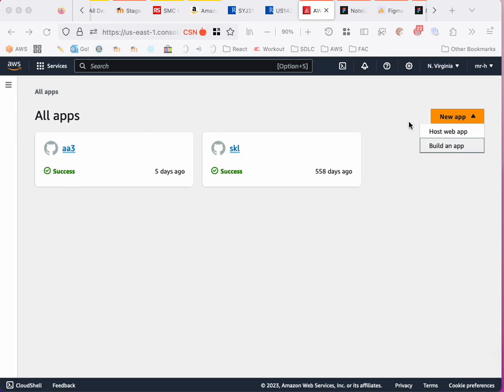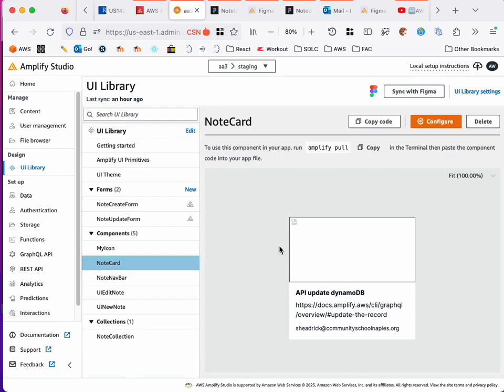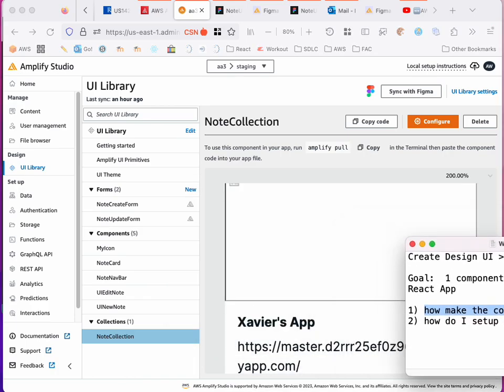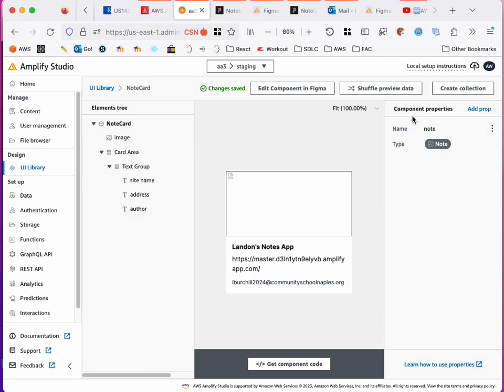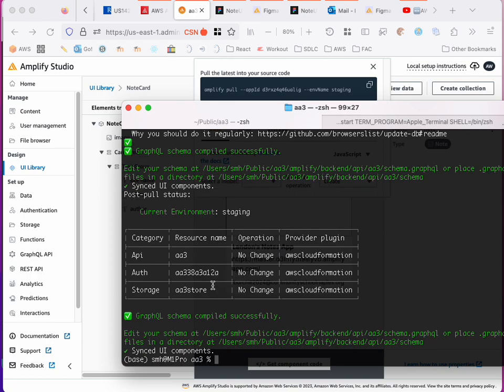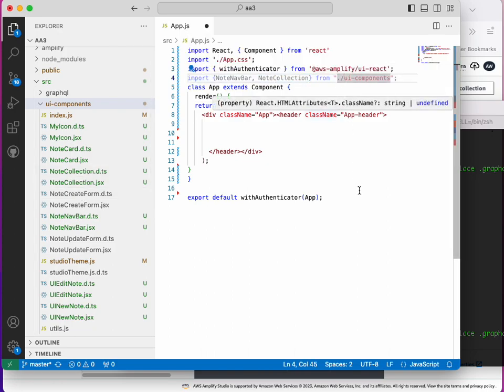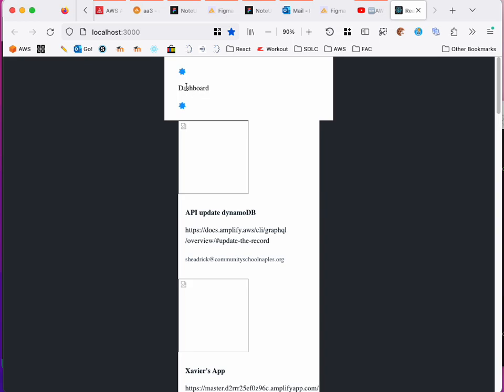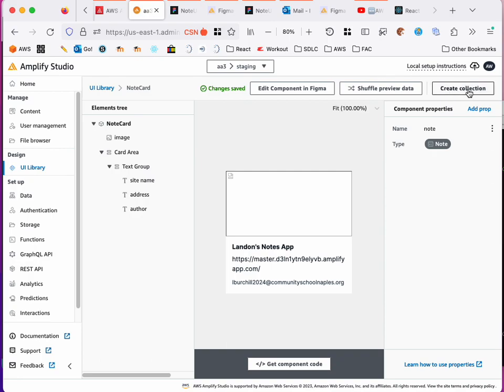FS5 FAQs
Questions came up about the end goal of this assignment and how to make a collection.